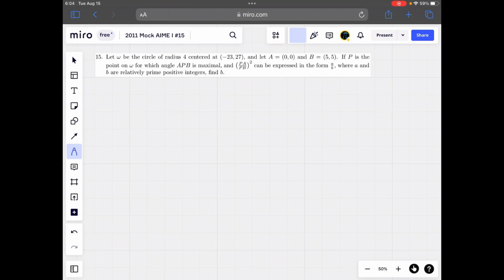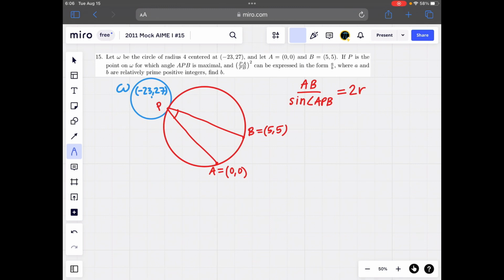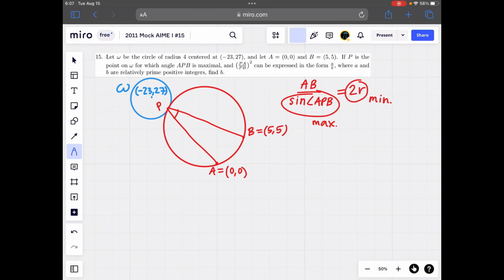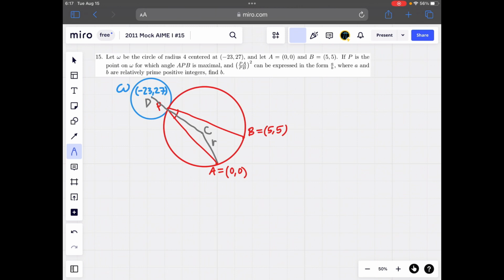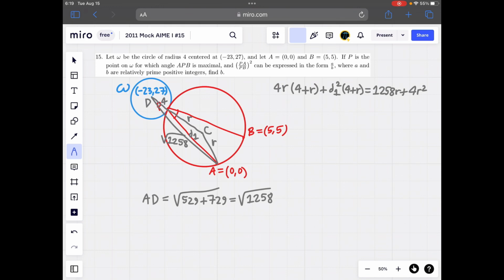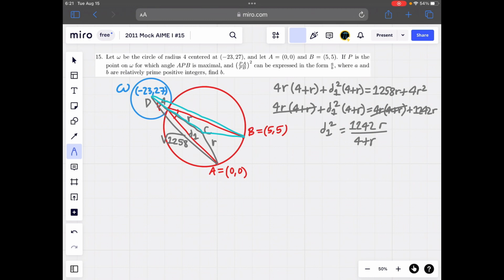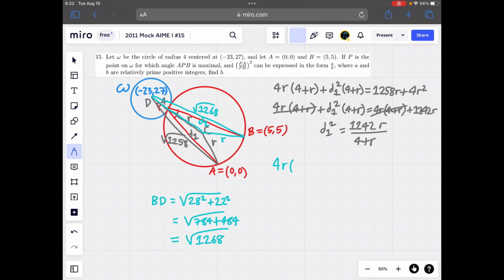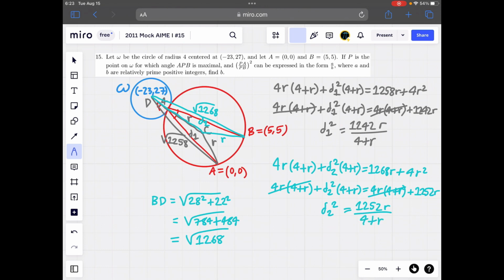2011 Mock AIME I #15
More geometry, this time we solve a problem about angle maximization as a point moves along a circle, we use the law of sines and Stewart theorem.